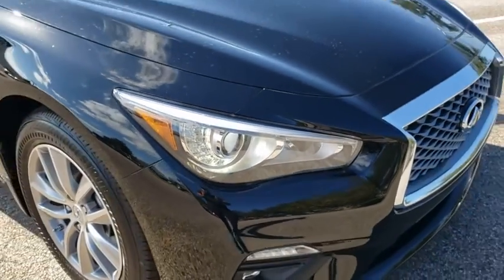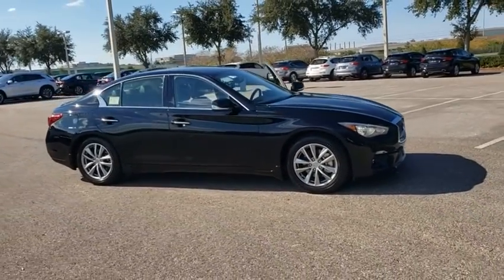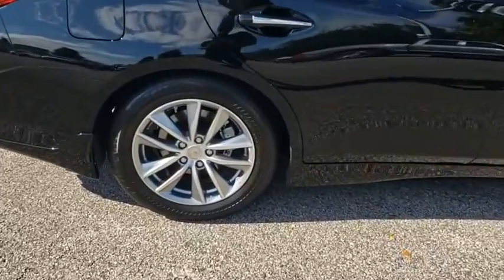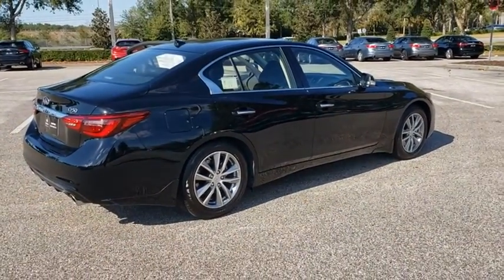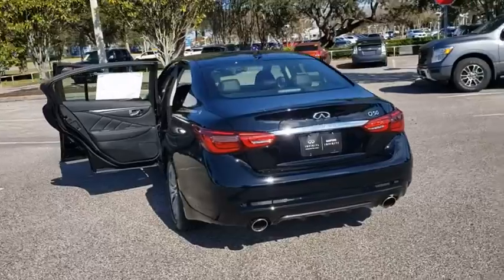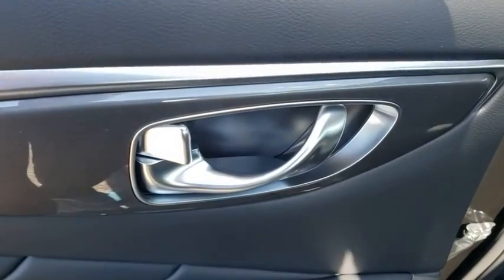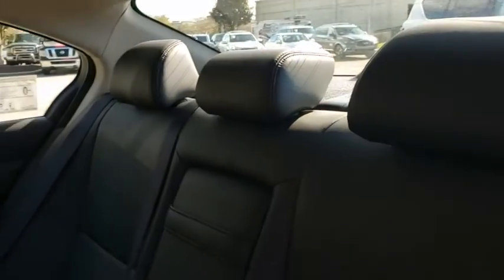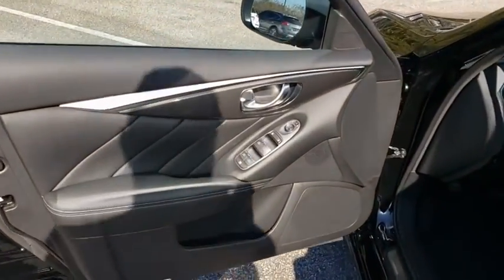2021 INFINITI Q50 Orlando, Sanford, Oviedo, Altamonte Springs, Apopka, FL NG701223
2021 INFINITI Q50 3.0t PURE - Stock#: NG701223 - VIN#: JN1EV7APXMM701223

Sanford Infiniti
995 Rinehart Rd

BLACK OBSIDIAN exterior and Graphite interior 3.0t PURE trim. FUEL EFFICIENT 29 MPG Hwy/20 MPG City! Apple CarPlay Dual Zone A/C AND MORE!KEY FEATURES INCLUDEBack-Up Camera Turbocharged Satellite Radio iPod/MP3 Input CD Player Onboard Communications System Aluminum Wheels Keyless Start Dual Zone A/C Apple CarPlay WiFi Hotspot Smart Device Integration MP3 Player Keyless Entry Remote Trunk Release Steering Wheel Controls Child Safety Locks. INFINITI 3.0t PURE with BLACK OBSIDIAN exterior and Graphite interior features a V6 Cylinder Engine with 300 HP at 6400 RPM*.VISIT US TODAYSanford INFINITI is a Florida car dealer totally focused on customer satisfaction and value. We are full of INFINITI experts with a committed sales staff with many years of experience satisfying our customers inquiries and automotive needs.Horsepower calculations based on trim engine configuration. Fuel economy calculations based on original manufacturer data for trim engine configuration. Please confirm the accuracy of the included equipment by calling us prior to purchase.